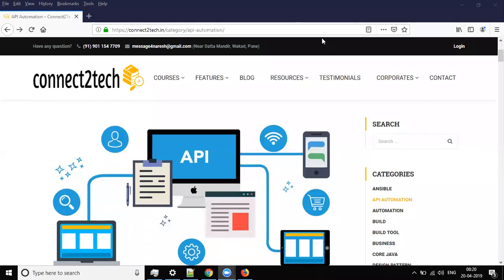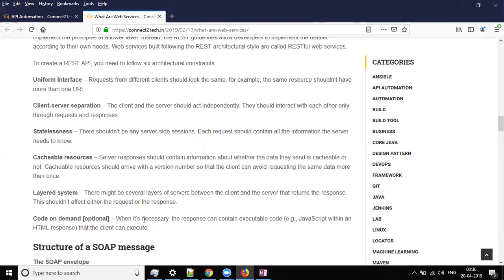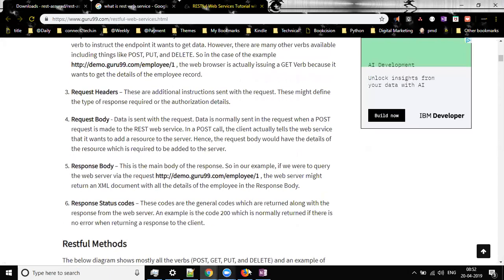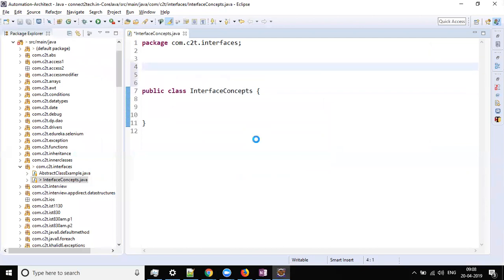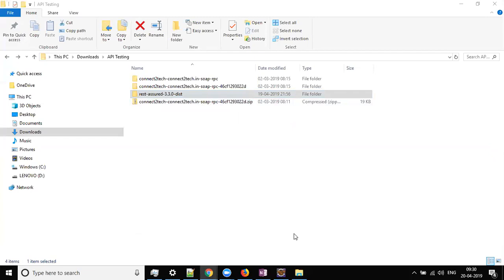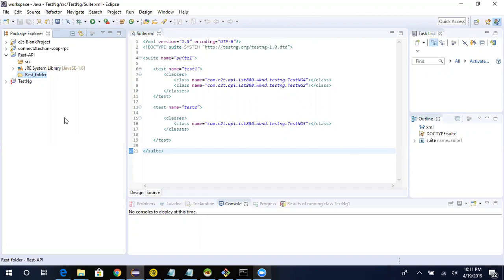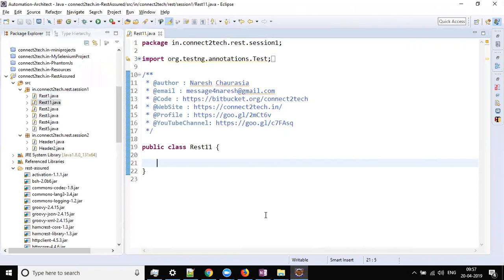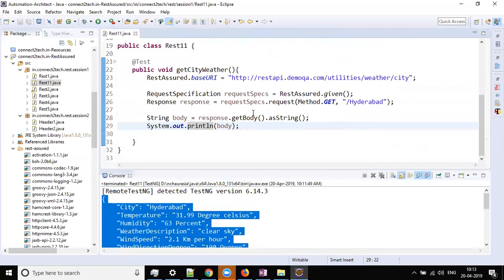REST API Automation